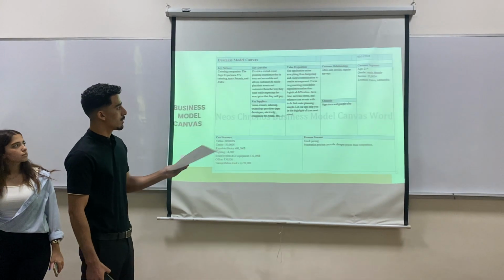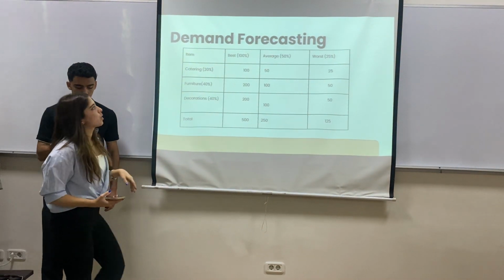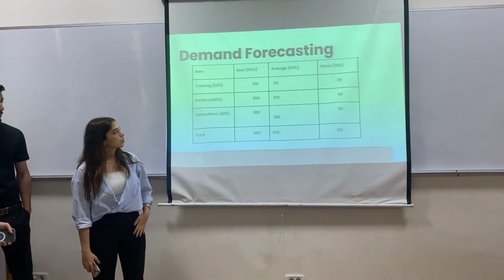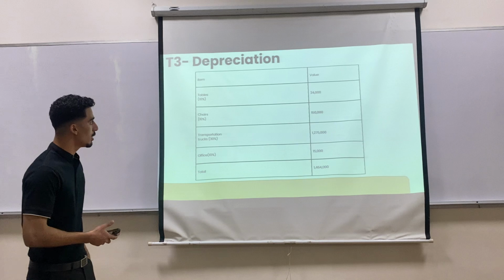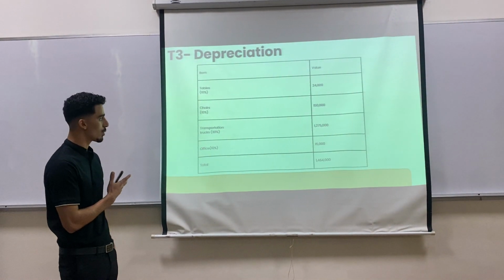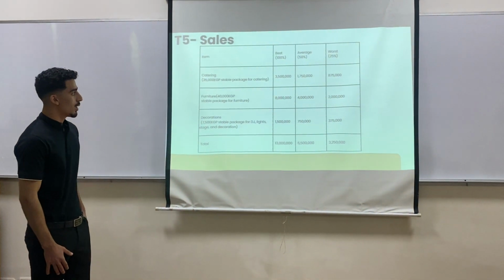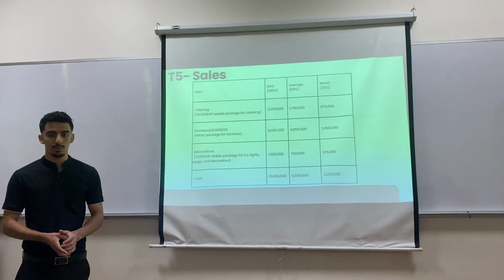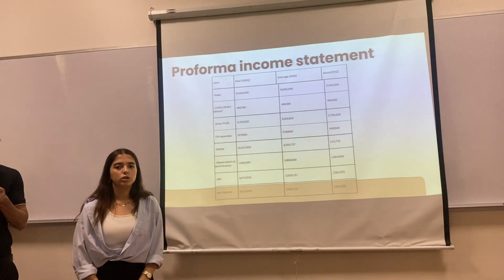WIEDlY -Feasibility study- may 2024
Feasibility study